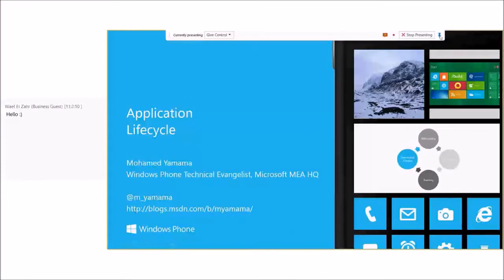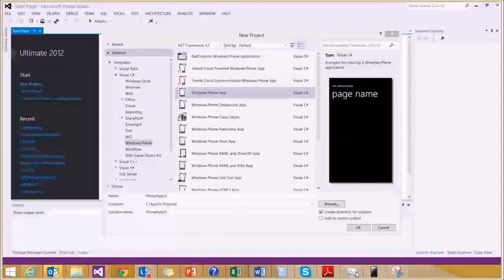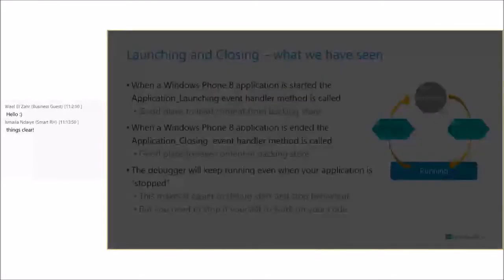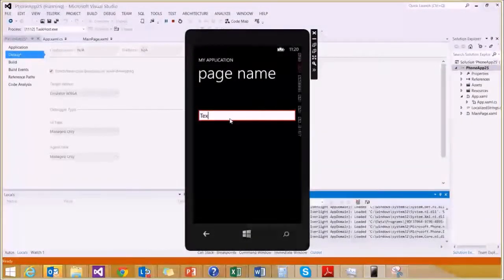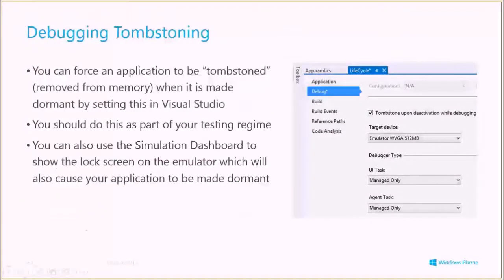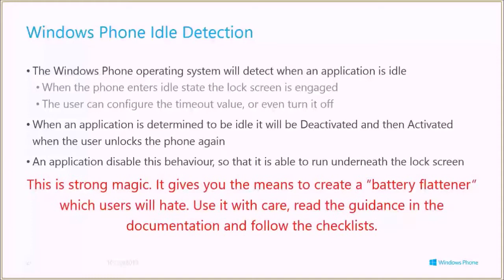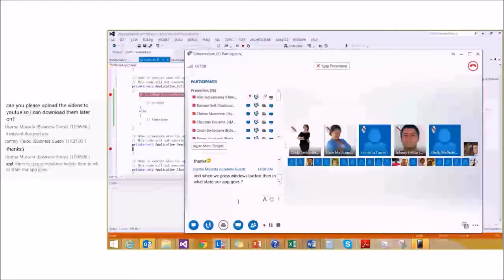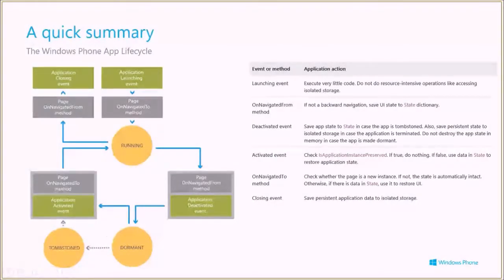6. MEA DPE Internship - WP8 App Lifecycle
Windows Phone 8 Application Lifecycle